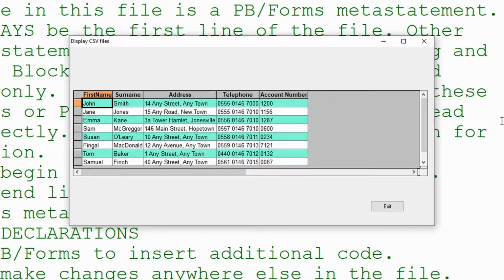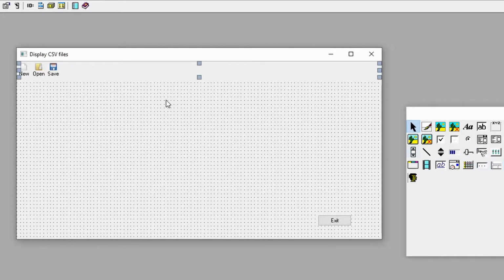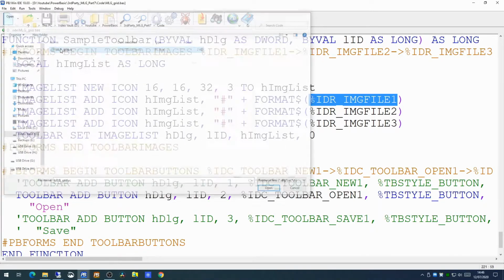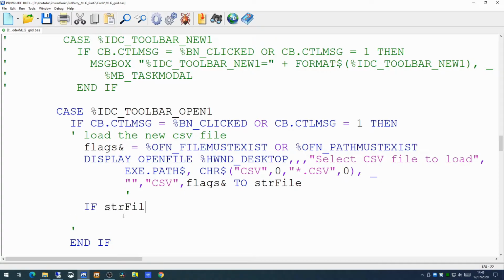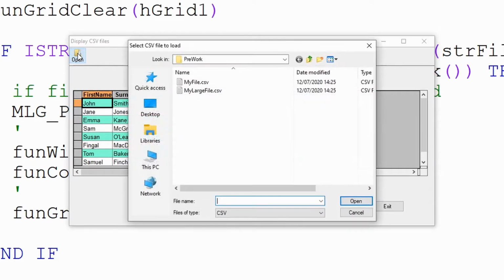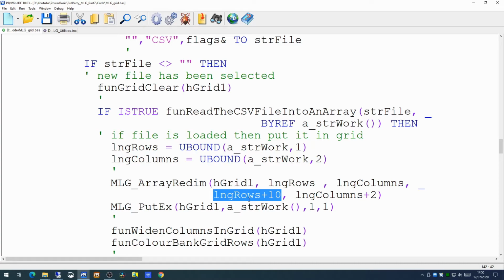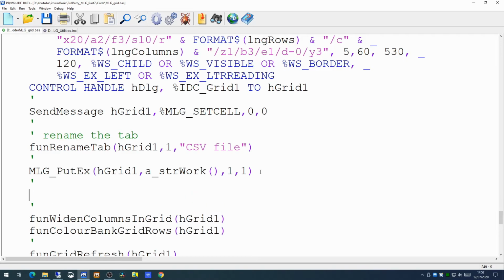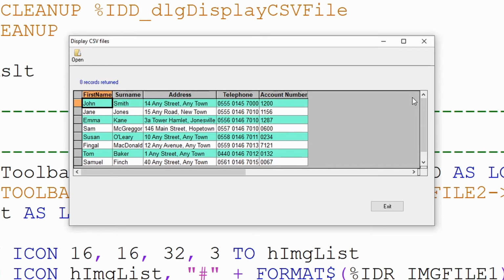PowerBasic Windows compiler, 3rd Party Add-ons, MLG (My Little Grid) a custom Grid control Part 7.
This video covers using MLG, which is a custom grid control, to create a grid in your own application and use it to load a CSV file directly into the grid.

I don't work for, nor am I paid by, the owners of PowerBASIC or MLG, I'm Just a fan of their products.